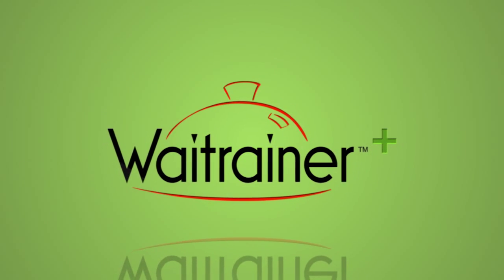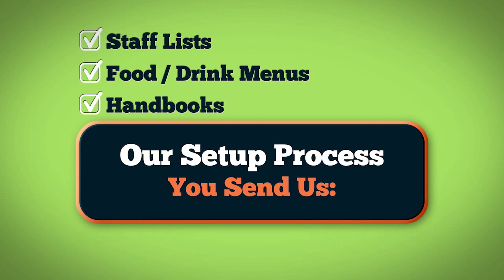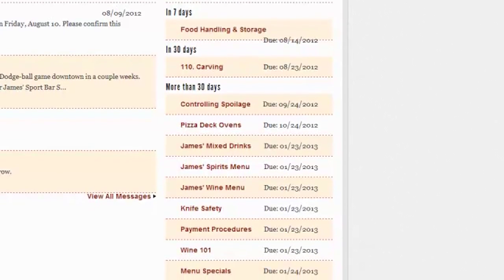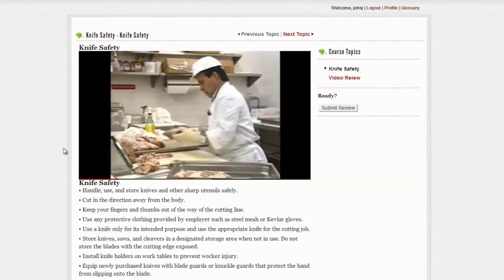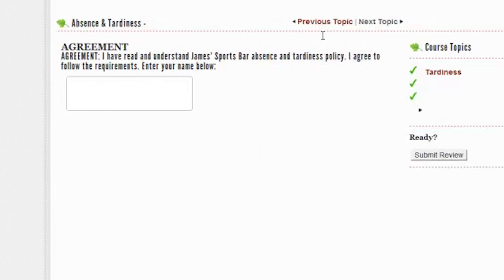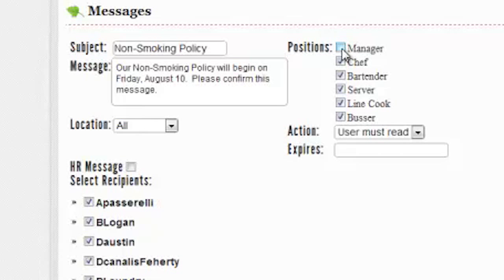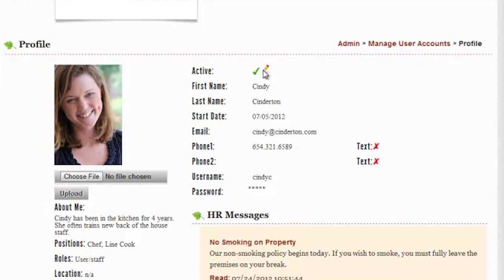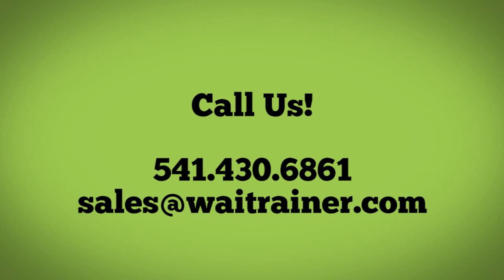Waitrainer+™ Demo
In this video, we show you how Waitrainer+™ looks and feels from both employee and admin sides of the program.

Waitrainer+™ is the new standard in online restaurant training. Visit us at waitrainer.com for more information.